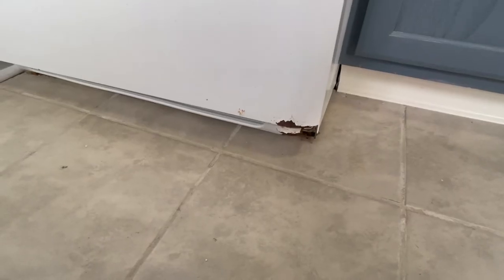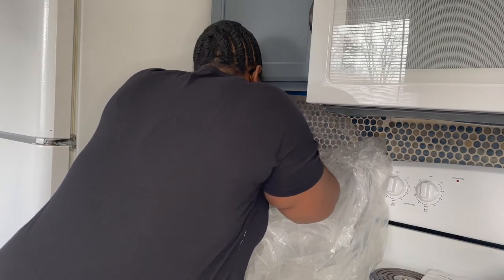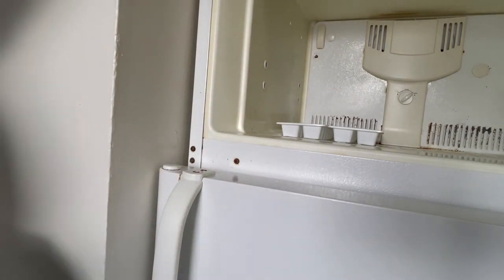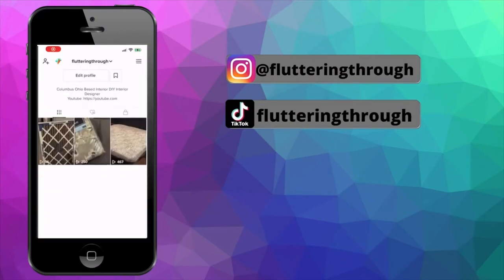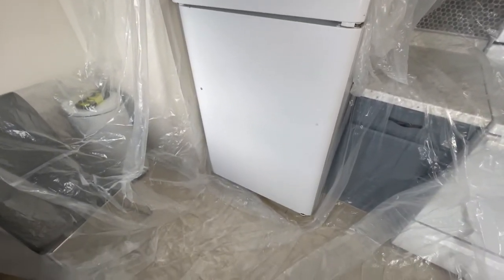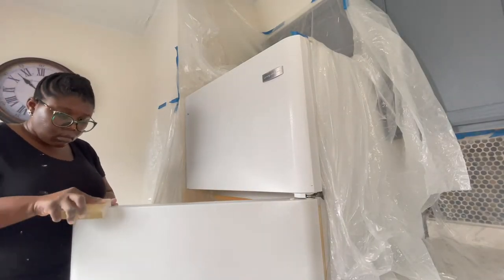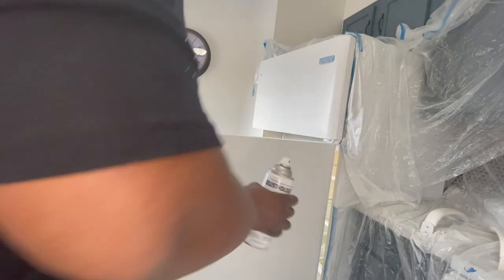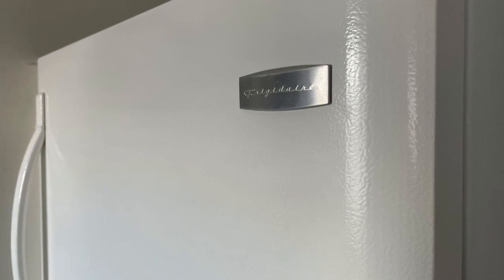A White Refrigerator?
I was asked to paint a refrigerator for a client and I was excited! This is the first fridge I've ever painted and I think it turned out great. Let me know if you would try to paint your fridge and what do you think of my DIY?

Comfort Grip Spray Paint Gun